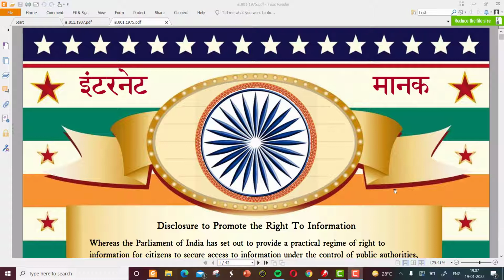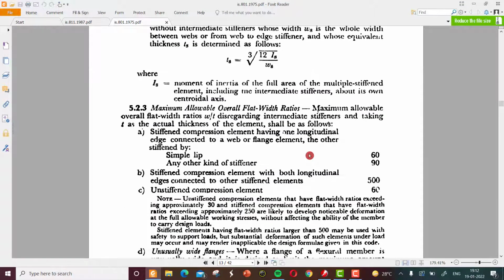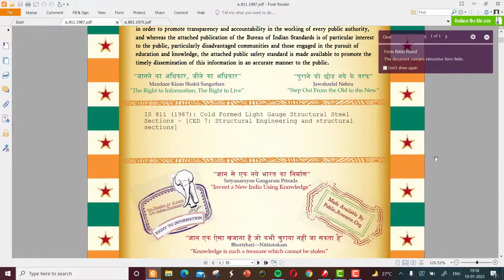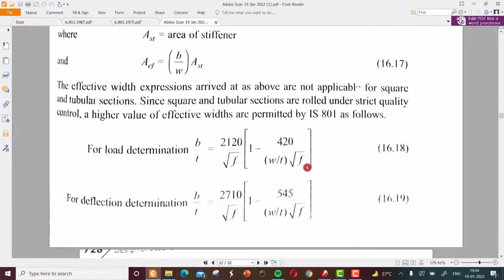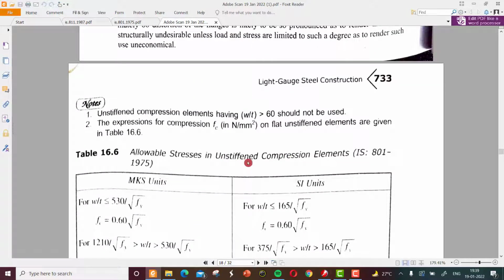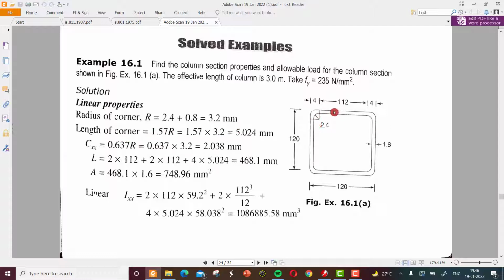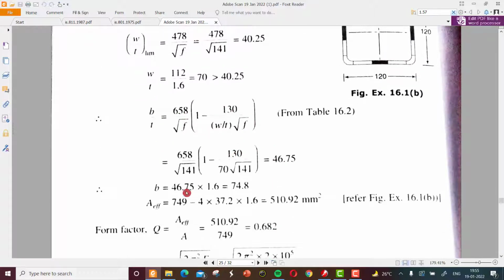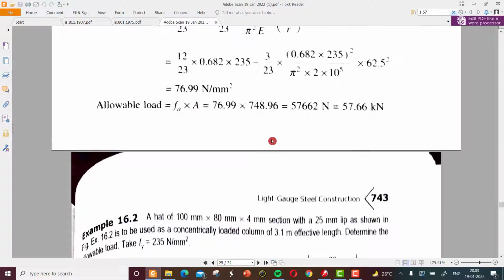Design of Cold Formed Steel Columns